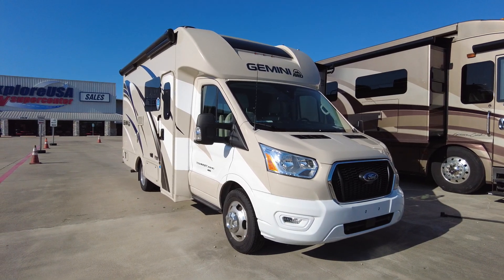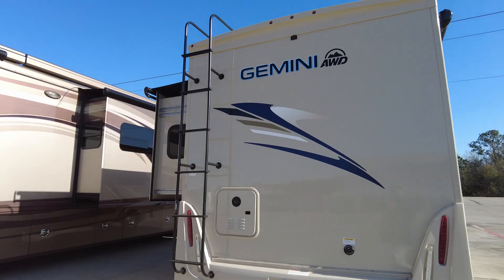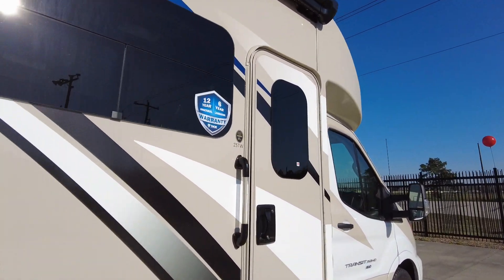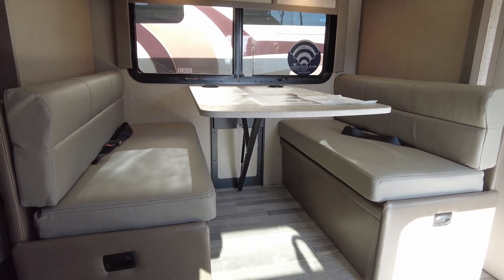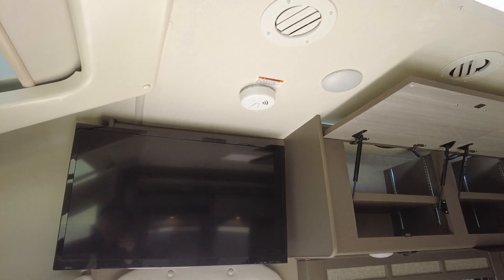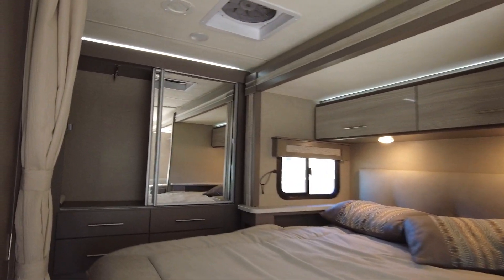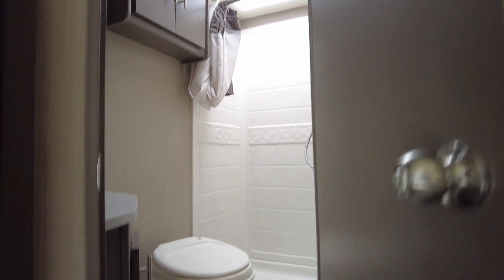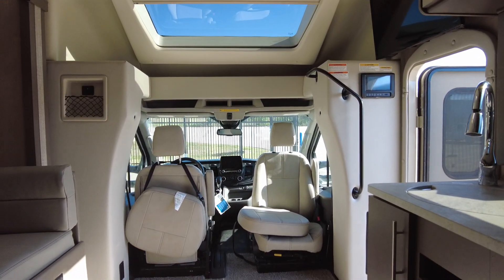2021 Gemini 23TW Class B+ Motorhome - quick walk through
2021 Gemini 23TW Class B+ Motor home - quick walk through

I always keep the videos short & would rather custom shoot a video of what's most  important to you.

If there is something more you would like to see please call or text me.

Many other makes & models of travel trailers, fifth wheels & motor homes.